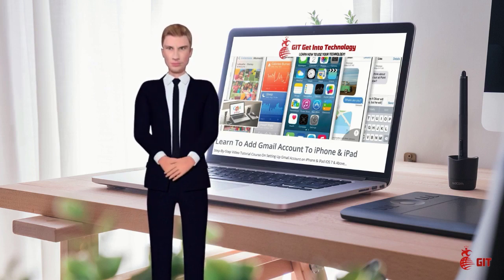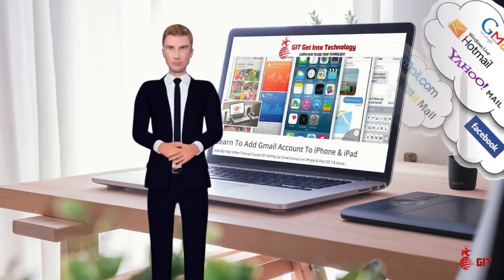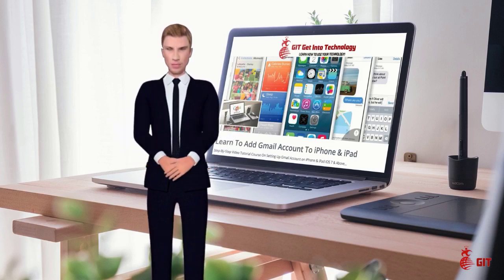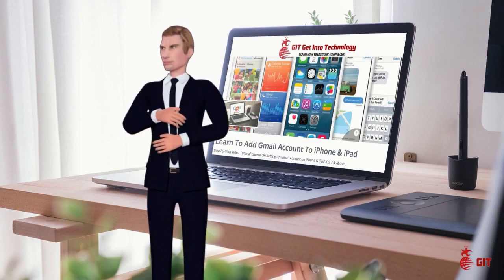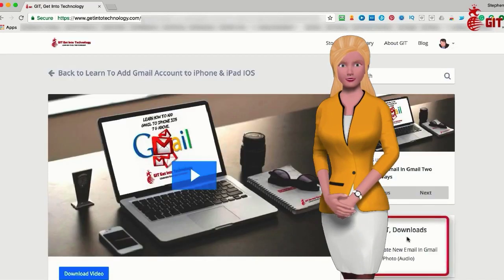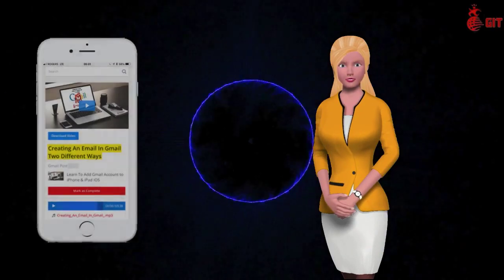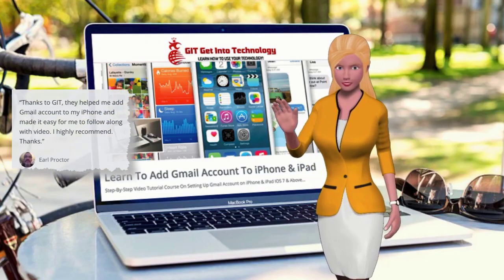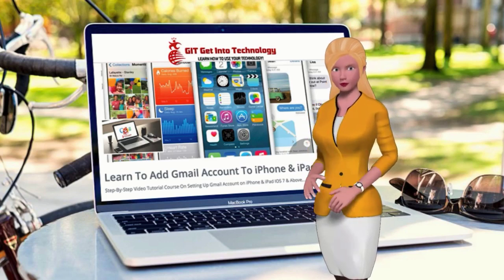Learn The Apple IOS Email Platform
Get access to this course Now with by going to access to this course Now.

GIT, is here to help you solve your biggest problems with your technology through, Step-By-Step Video Tutorials that take you by the hand and show you everything you need to know.